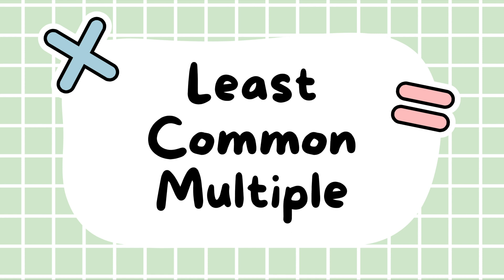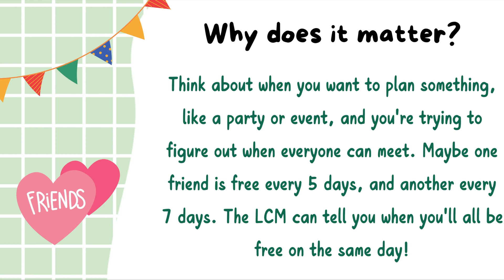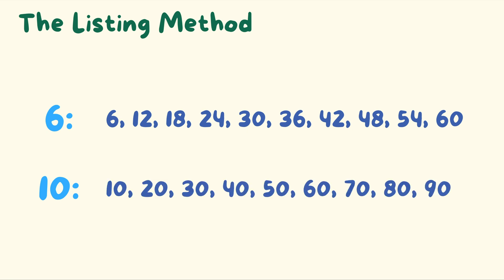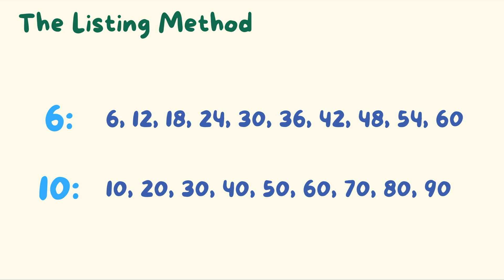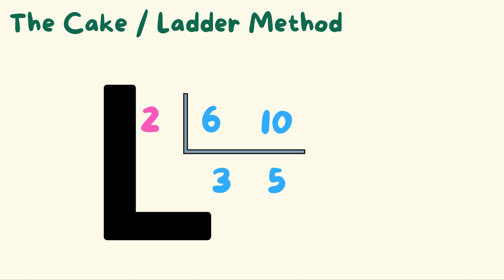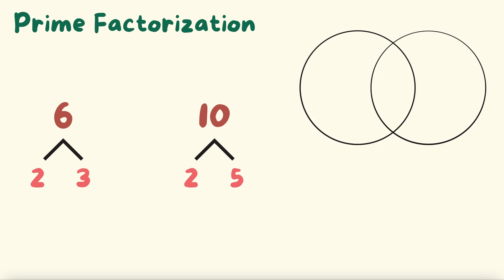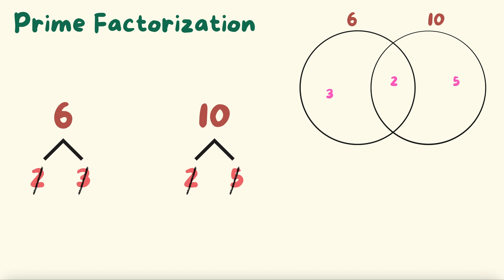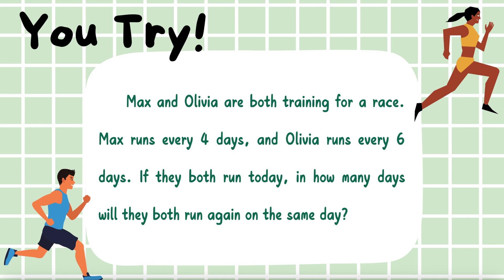Least Common Multiple (LCM)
Use this video to learn the strategies to solve for the Least Common Multiple (LCM). You can find this resource on my TPT page using the following